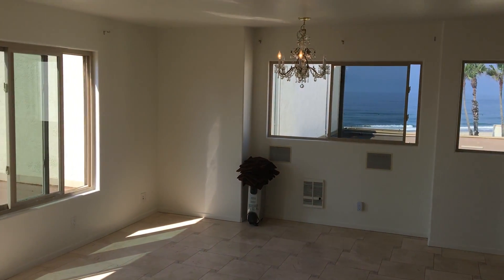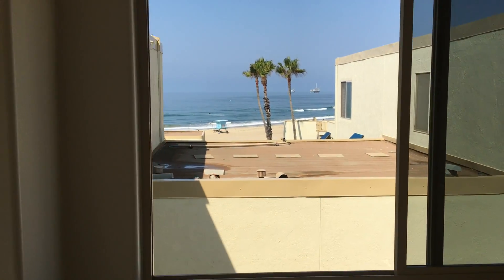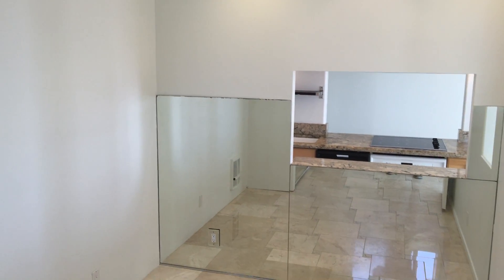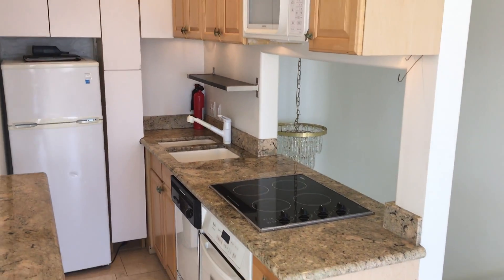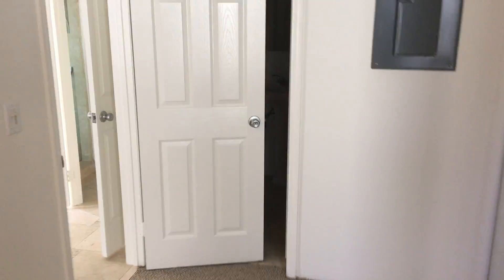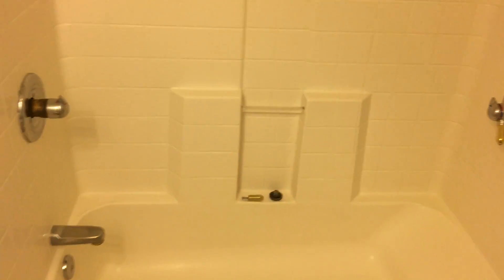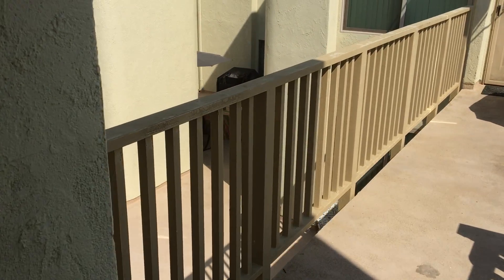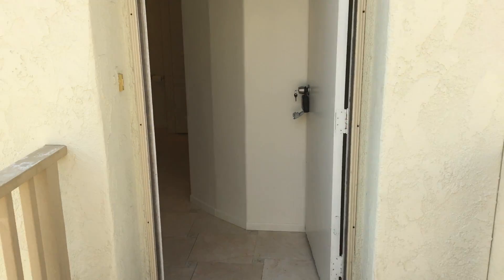711 PCH Unit 431, Huntington Beach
Two Bedroom / Two Bathroom beach townhouse with direct access to sand in Huntington Beach.